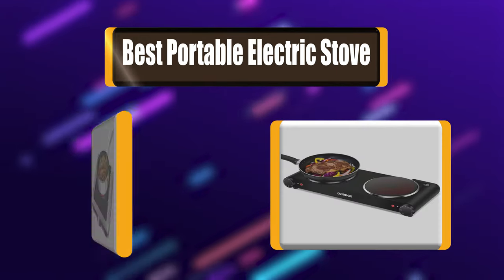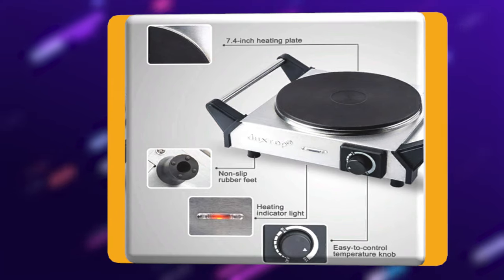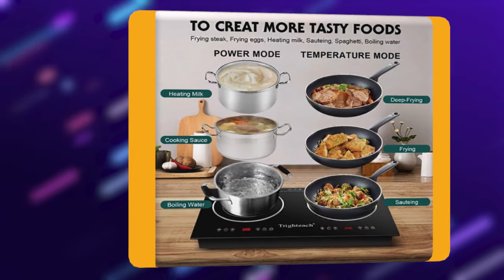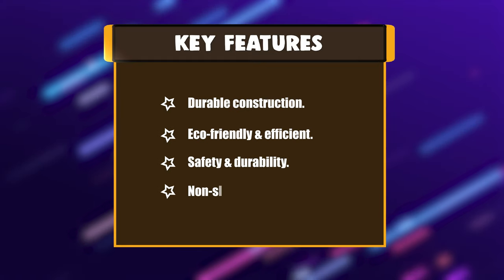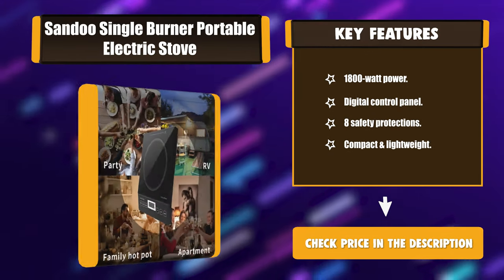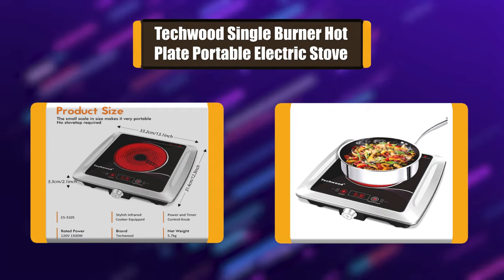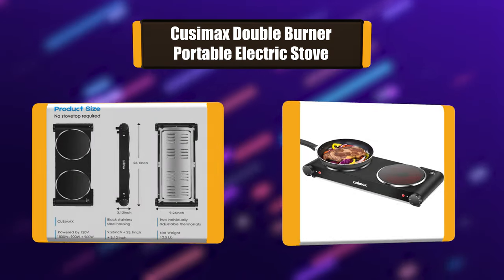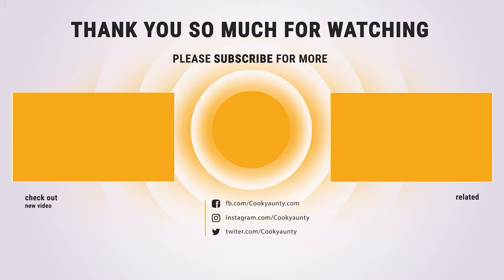Best Portable Electric Stove in 2021 – Ease Your Cooking Burden!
Best Portable Electric Stove
Portable electric stoves are lightweight, multipurpose, and highly versatile and can be used indoors and outdoors. These stoves can be used as a backup or as regular cookware for preparing small meals. Here are our top picks.

Best Seller in 2021

Our complete review, including our selection for the year's Best_Portable_Electric_Stove , is exclusively available on cookyaunty

These Best Portable Electric Stove Video Buying Guide Included Products Are:

1. Cusimax Double Burner Portable Electric Stove
2. Techwood Single Burner Hot Plate Portable Electric Stove
3. Ovente Double Hot Plate Portable Electric Stove
4. Sandoo Single Burner Portable Electric Stove
5. CUKOR Hot Plate Single Burner Portable Electric Stove
6. Trighteach Digital Touch Sensor Portable Electric Stove
7. Duxtop Electric Hot Plate Portable Electric Stove

If you are a food lover and like to enjoy food out of the home like at parties, campaigns, then there is no option without choosing the best portable electric stove for better experience. It is a pretty choice instead of a gas stove as you can't use here and there like a portable stove.

Did you think which is best? There are a lot of carrying able electric stoves that includes different kinds of features. But finding out a convenient one is hard a little bit. Now we would tell you about it. We've a shared a video. Let’s watch it.

PortableElectricStove cookyaunty kitchen Portable_Electric_Stove_in_2021 , Best Portable Electric Stove in 2021, Top Portable Electric Stove in 2021, Portable Electric Stove Reviews